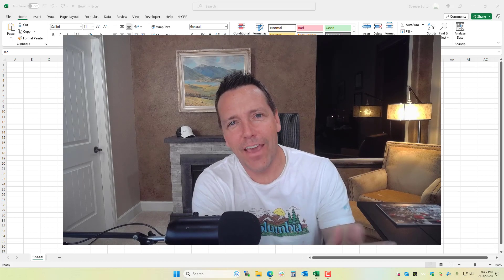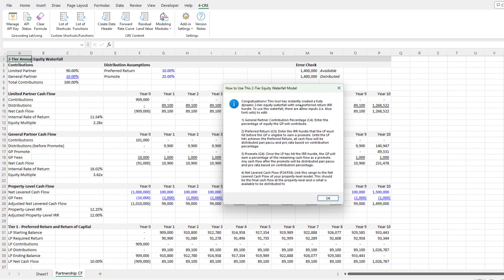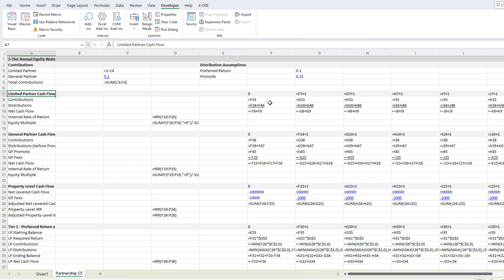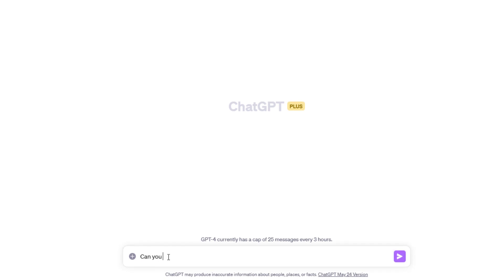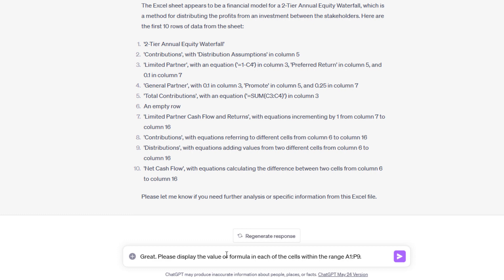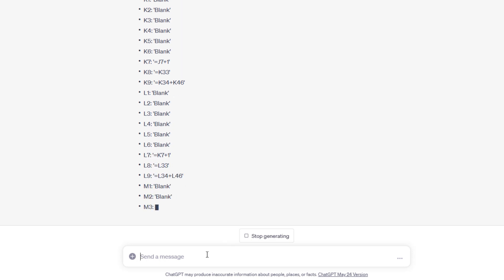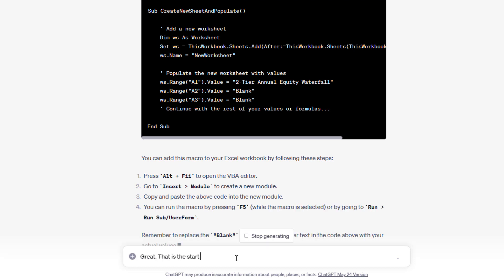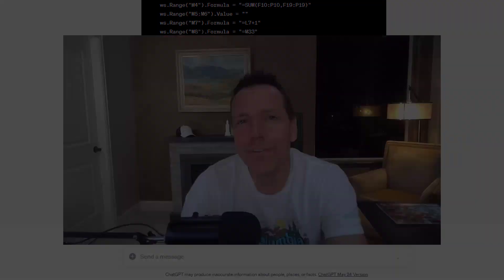AI in Action: Recreating an Excel Financial Model with ChatGPT and Code Interpreter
In this video, I take ChatGPT's Code Interpreter for a run. I use Code Interpreter to read an existing real estate financial model in Excel, produce a list of the values or formulas in each of the cells in the Excel workbook, and then produce a VBA macro that re-creates that real estate financial model. In this way, I could instantly add t in commercial real estate. And then I added that VBA macro to our Excel 4 CRE add-in to create a one-click modeling module (i.e. add a 2-tier equity waterfall model to any model instantly).

00:00 - Introduction + Excel 4 CRE Add-in
00:32 - One-Click Modeling Modules and ChatGPT
02:18 - Reproducing a 2-tier Equity Waterfall Model
03:18 - ChatGPT + Code Interpreter to Read an Excel File
05:10 - Code Interpreter Extracts Data from Excel File
07:23 - Prompt ChatGPT to Create VBA Macro based on Data Extracted by Code Interpreter
09:33 - Conclusion

See other AI and ChatGPT uses cases in Commercial Real Estate

The insurance policy your real estate career needs to thrive in the era of AI. That’s AI.Edge